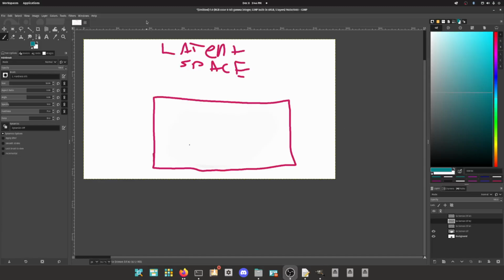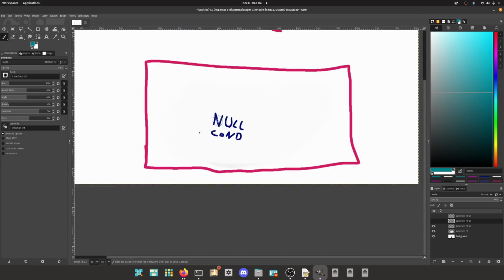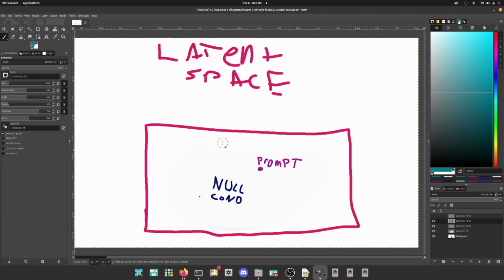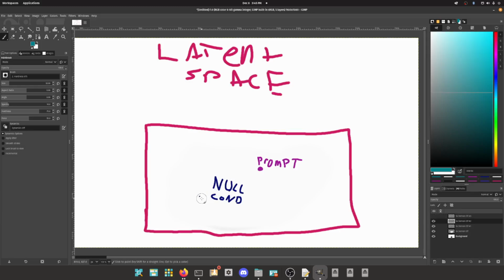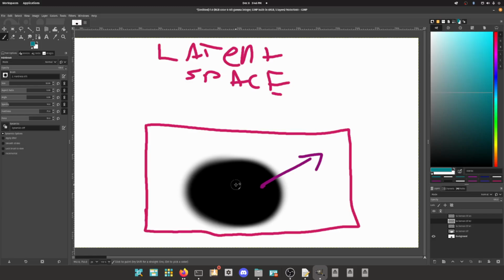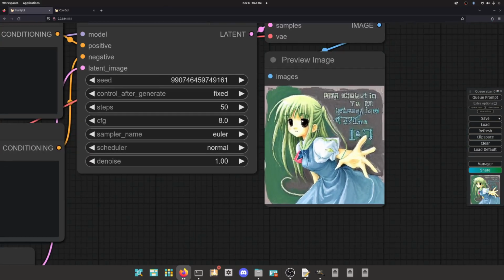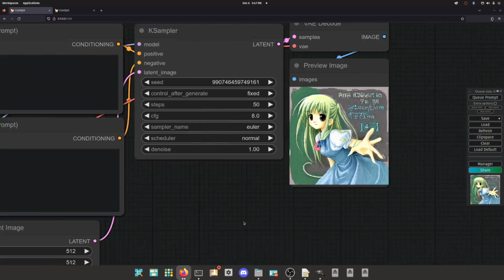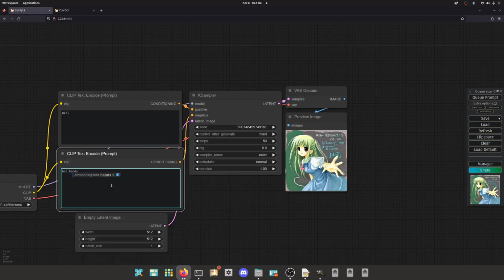This is the LAST video I will make about Negative Prompts and CFG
I over simplified a lot of things. If any of it is wrong, please let me know.
It should be worth noting out that the girl in the picture has anatomically correct hands.